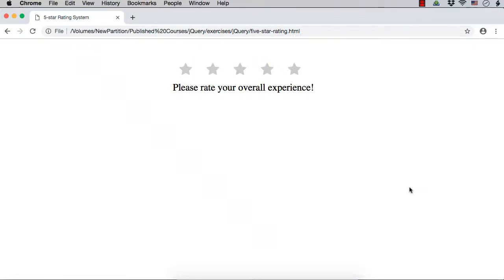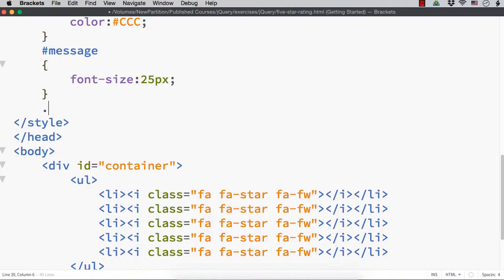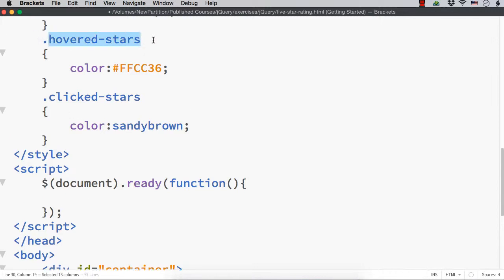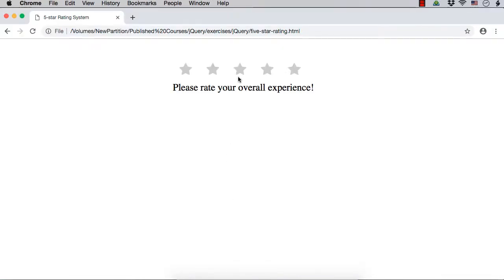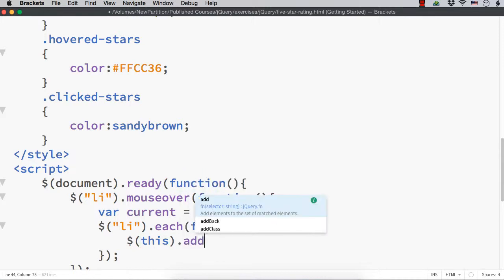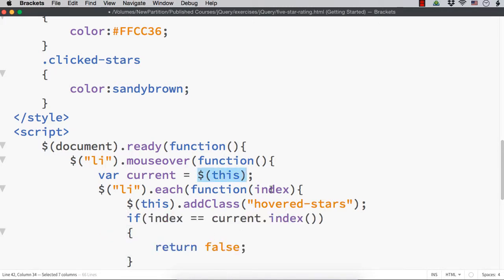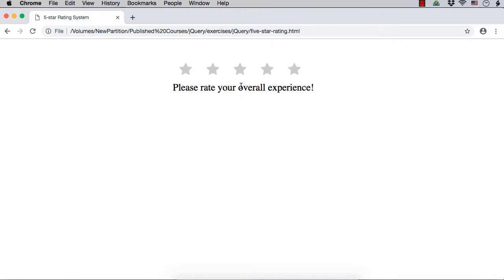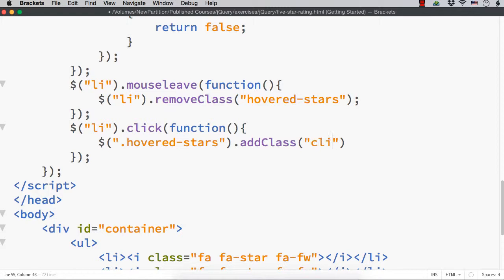jQuery: 5 Star Rating System Project - Part 2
In this video, you will learn how to develop a 5-star rating system from scratch using jQuery. You would have rated your experience of a movie watched, hotel where you stayed, a course you enrolled in etc.